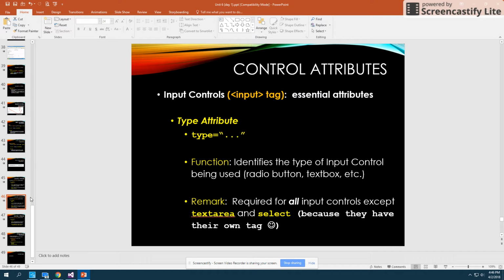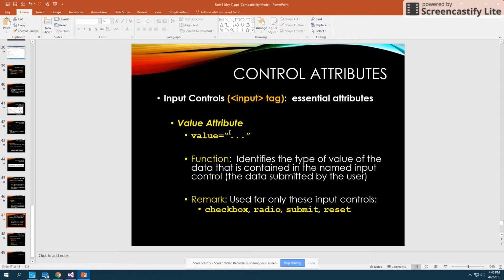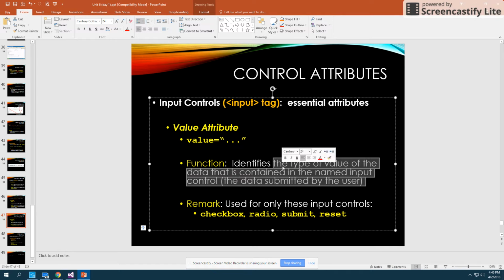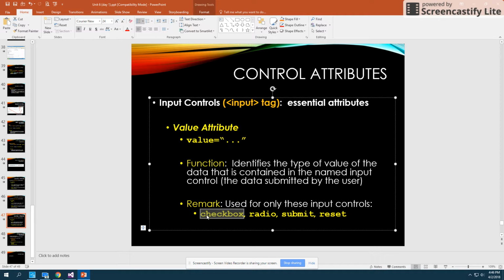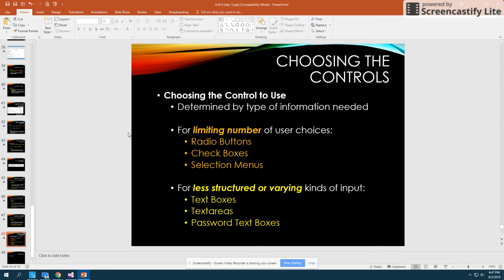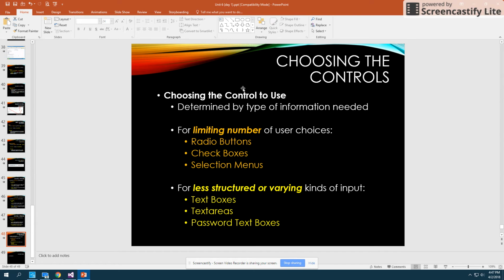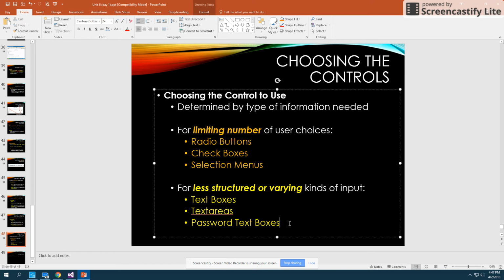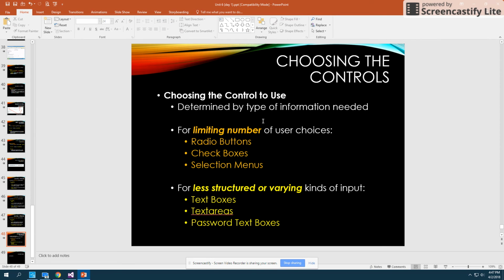HTML - Unit 6 Lesson 1D - Intro to Forms